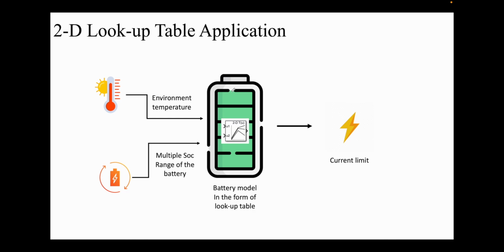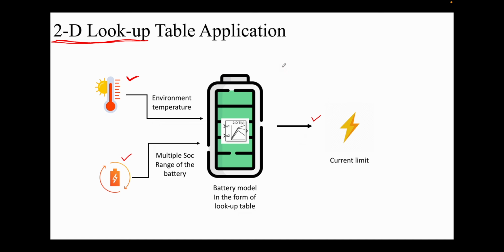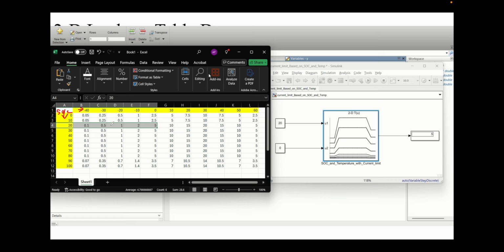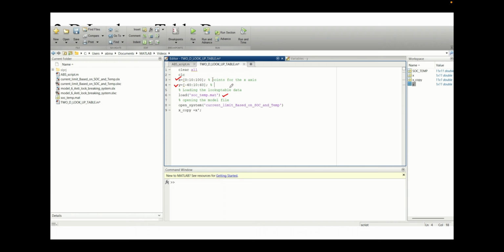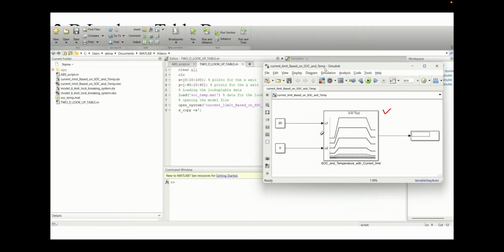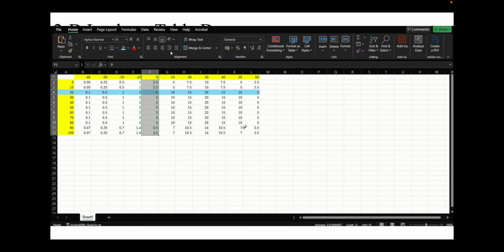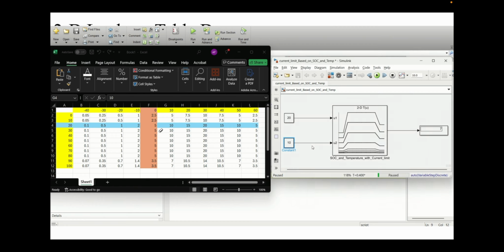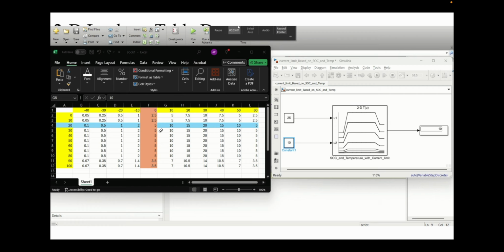SIMULINK TUTORIAL | CASE STUDY USING 2D LOOKUP TABLE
Learn how to implement a 2D look-up table in MATLAB Simulink through a real-world case study involving battery current limits based on both temperature and state of charge (SoC). This tutorial covers setting up inputs for temperature and SoC, defining the corresponding output current limits, and simulating to observe how changing inputs impact the output. Understand how multi-dimensional look-up tables allow modeling of complex relationships and improve system accuracy and performance. Perfect for engineers and students applying advanced lookup tables in system simulations and control design.

Key topics covered:

Creating and using 2D look-up tables in Simulink

Case study: battery current limit based on temperature and SoC

Setting breakpoints and table data for multi-dimensional inputs

Visualizing output response with changing input conditions

Advantages of multi-input lookup tables in real-world modeling